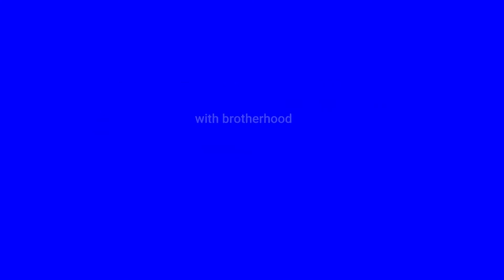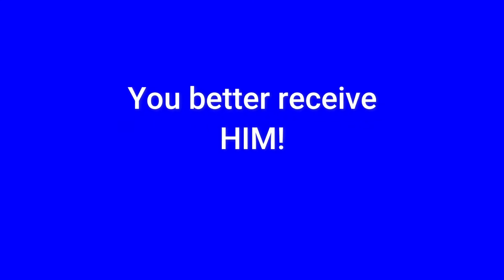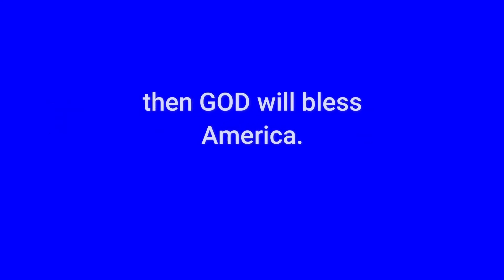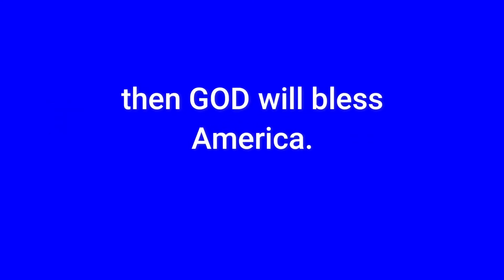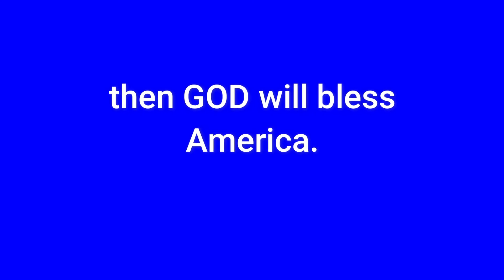THE MESSAGE TO AMERICA IN 2020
This duel message song is a call for America to remember the GOD of the universe. While we say GOD shed HIS grace on thee in the patriotic song, we must remember that GOD shed HIS Son's blood at calvary for you and me. We must not forget that. It's time for America to bless GOD.